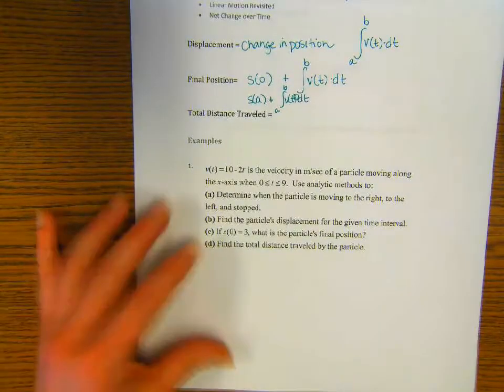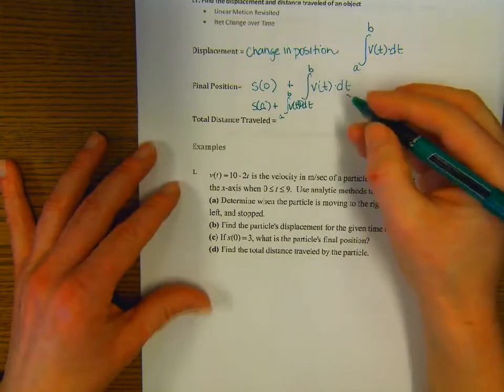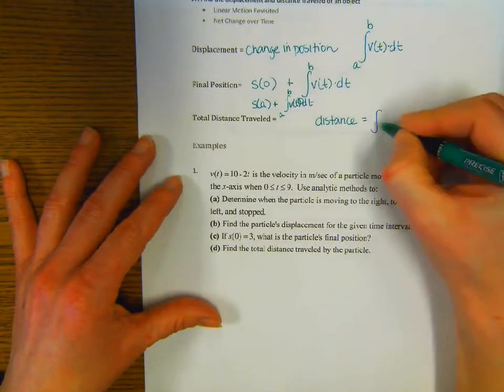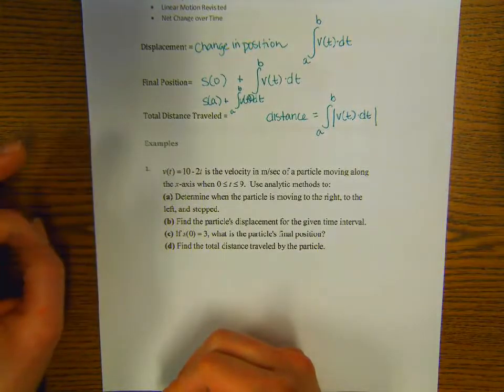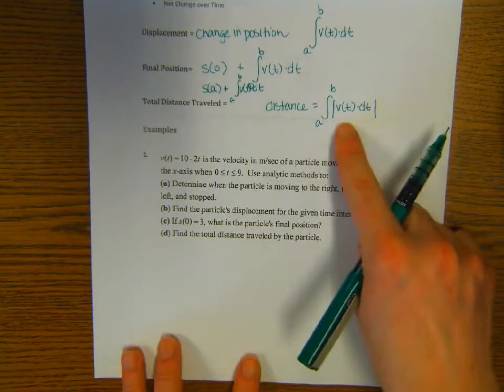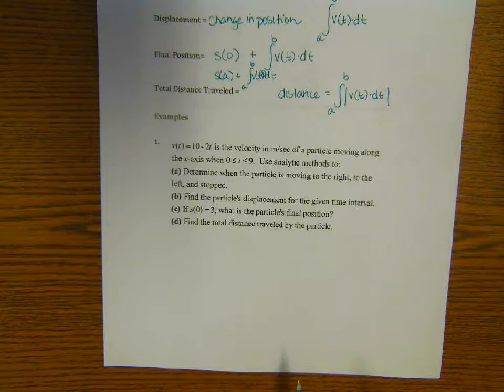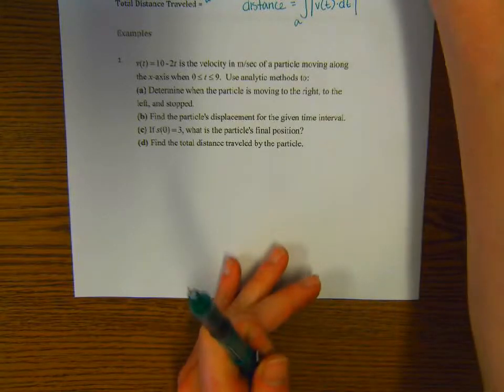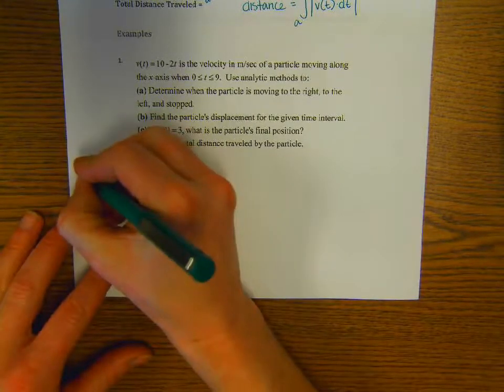AP Calculus 7.1 _0